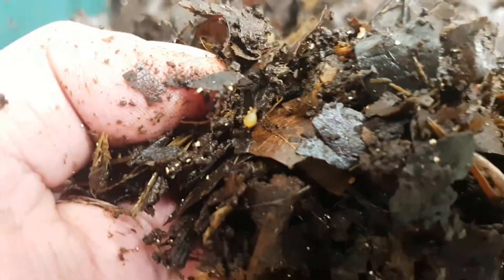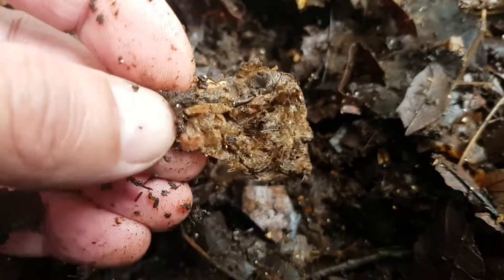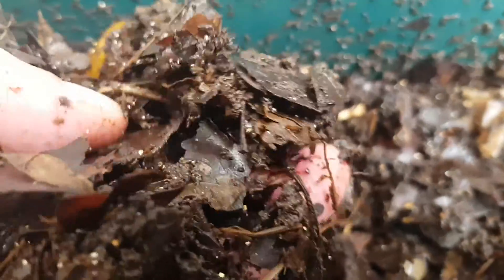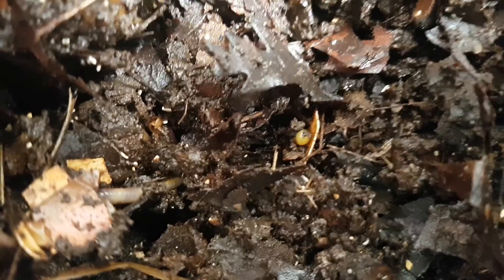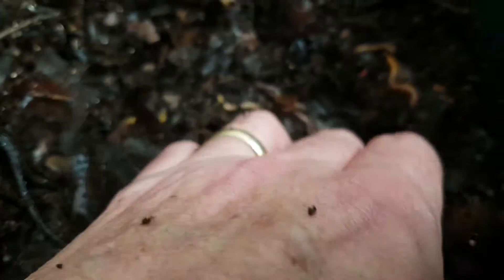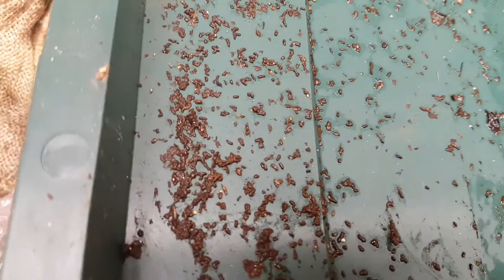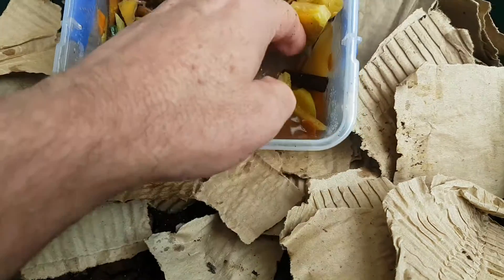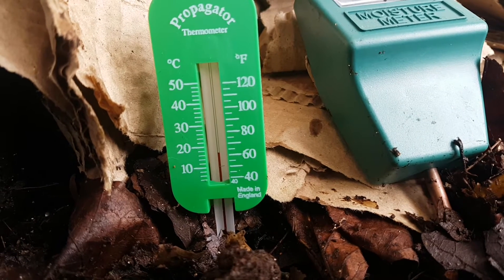The Worm Tower Composting System - Mid May 18 Update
The worm tower is coming along nicely - the worm population is starting to increase, and incredibly the sump is not filled with water or worms! I'm giving the bin another feed, slowly increasing the amount of food fed to the worms each time. The number of cocoons visible in the bin has noticeably increased. Love is really in the air for the occupants of the worm tower :-)  Here's the Mid May 2018 update.